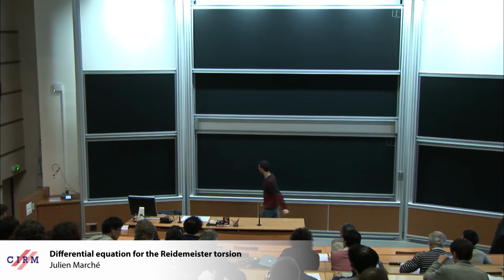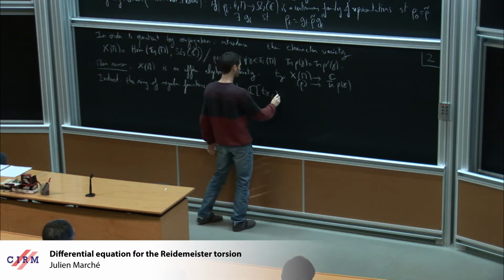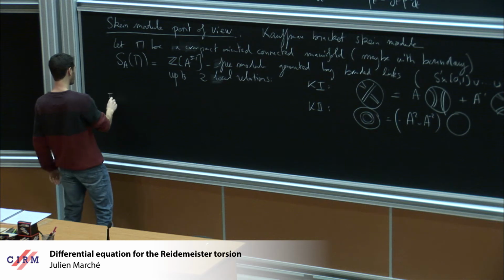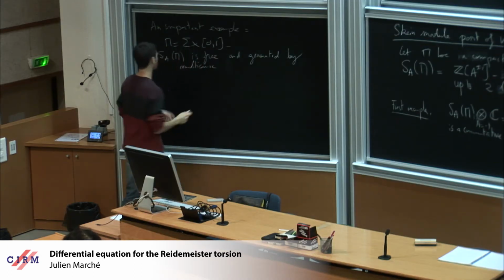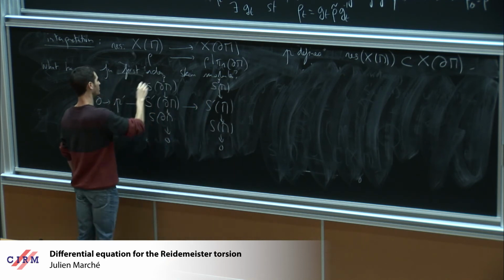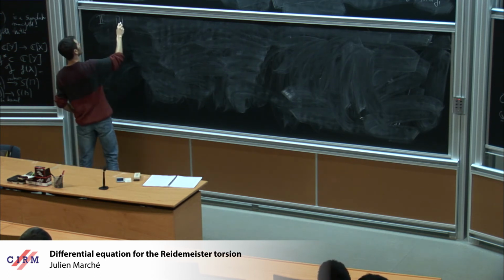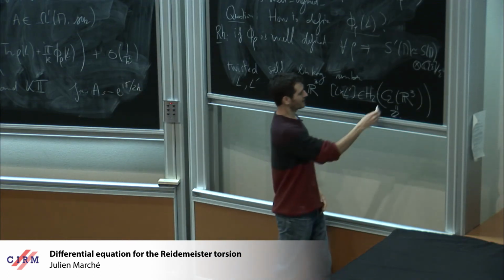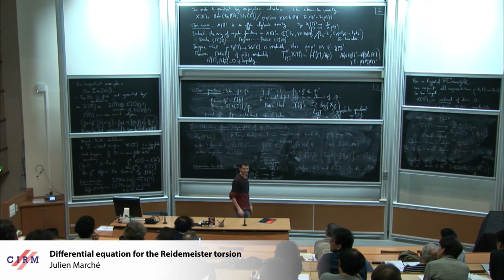Julien Marché: Differential equation for the Reidemeister torsion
Abstract: The Reidemeister torsion may be viewed as a volume form on the character variety of a 3-manifold with boundary. I will explain a conjectural differential equation that this form should satisfy, motivated by the study of the asymptotical behaviour of quantum invariants.

Recording during the thematic meeting "Representation Spaces, Teichmüller Theory, and their Relationship with 3-manifolds from the Classical and Quantum Viewpoints" the January 30, 2017 at the Centre International de Rencontres Mathématiques (Marseille, France)